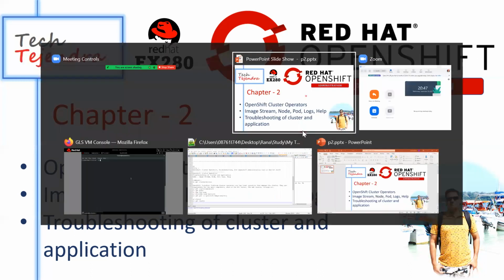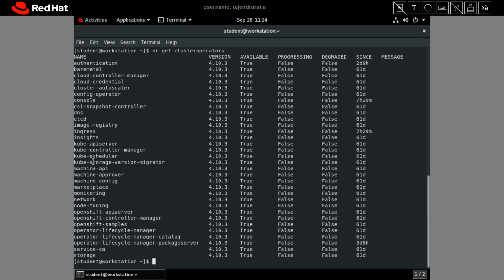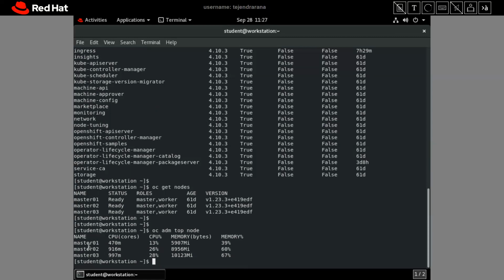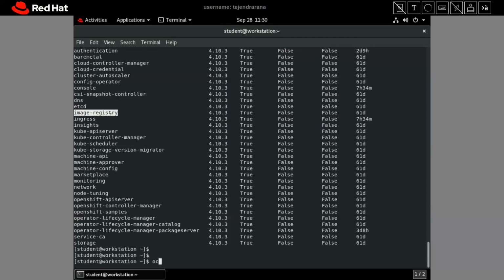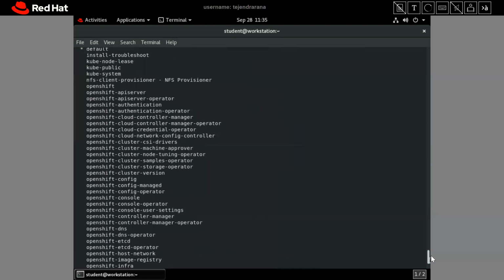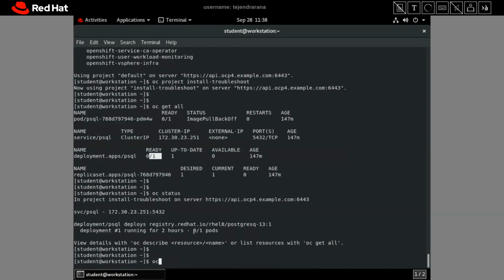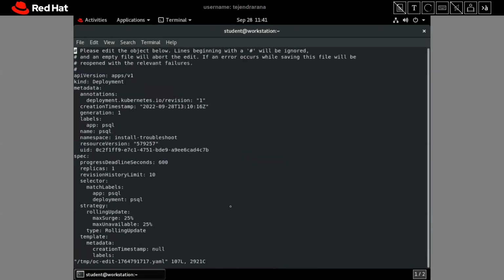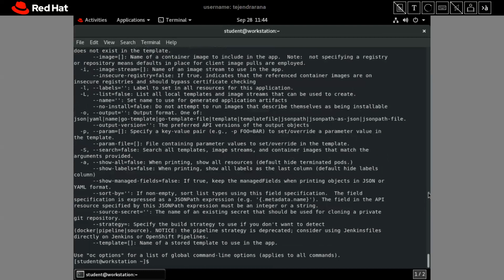OpenShift Cluster Operators, Troubleshooting, Pod (OpenShift Administration Part-2) Red Hat Ex280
OpenShift Cluster Operators
Troubleshooting of cluster and application
Demo – Image Stream, Node, Pod, Logs, Help

commands--
oc get clusterversion

OpenShift Container Platform cluster operators are top level operators that manage the cluster. They are responsible for the main components, such as the API server, the web console, storage etc.
oc get clusteroperators
oc get nodes
oc adm top node
oc describe node master01
oc get pod -n openshift-image-registry

oc status
oc get events